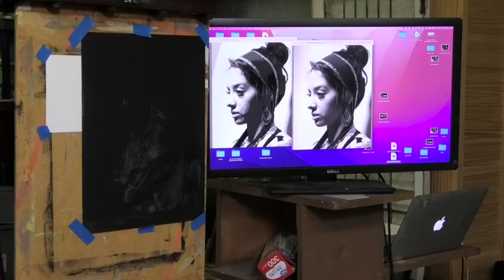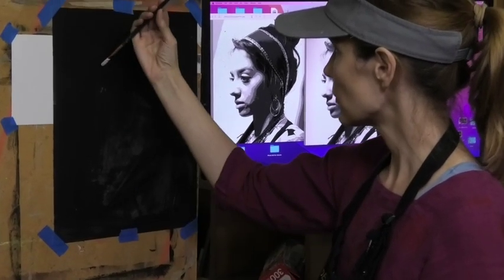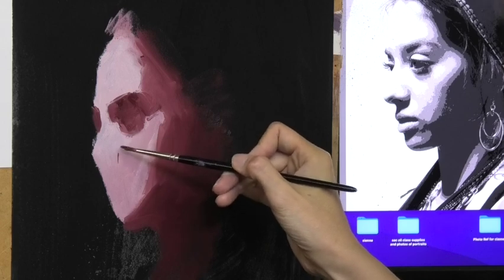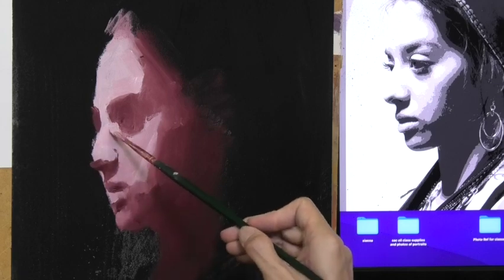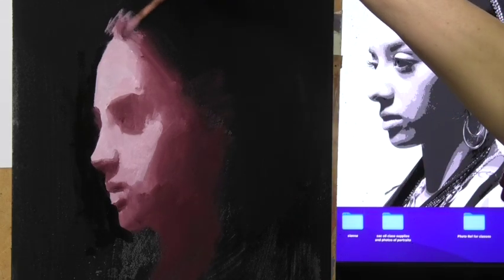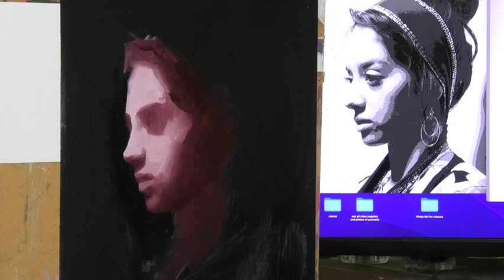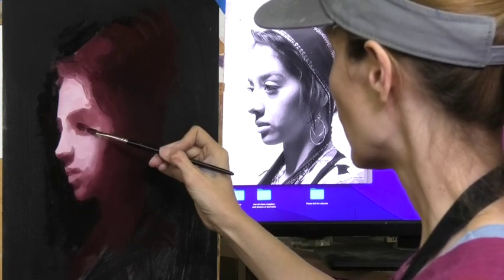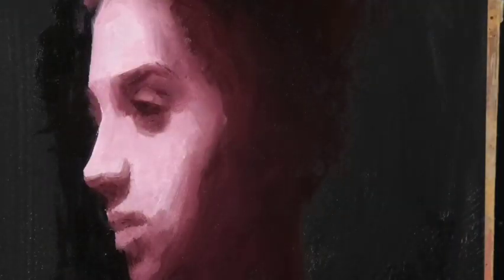How to do a Portrait Block in Oil Paint by Susan Lyon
This was a demo filmed for a class a while ago.
I talk about a lot of the colors that I am experimenting with and the process of drawing and painting at the same time.
As usual Scott, my husband is helping me out.

if you are interested in seeing more demos and paintings please visit